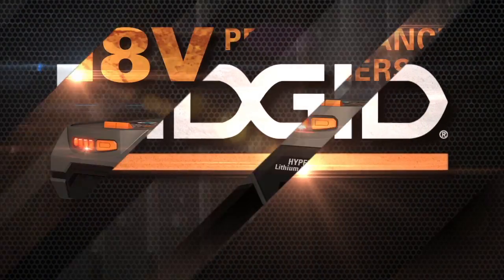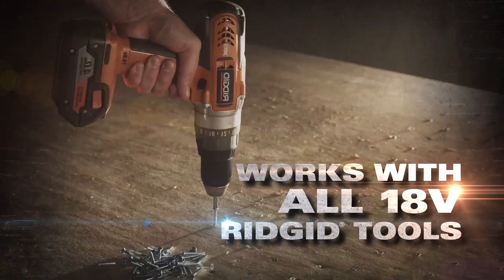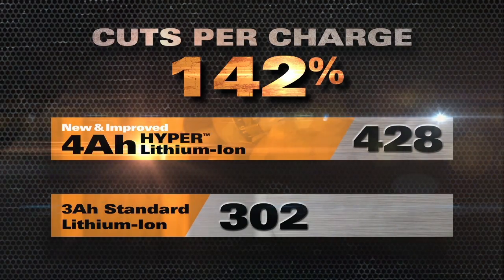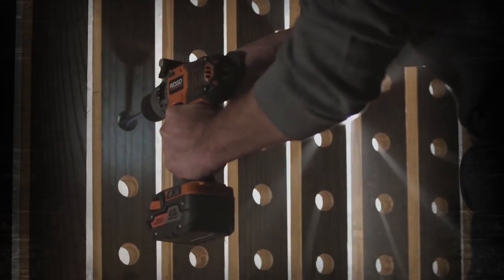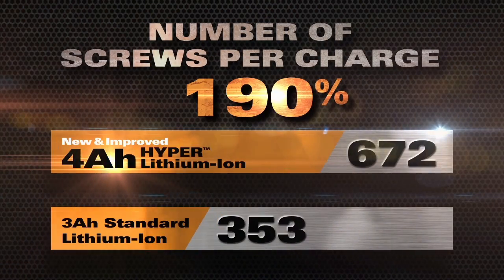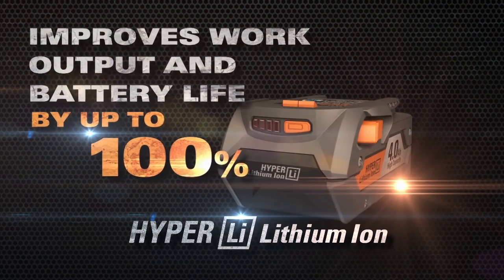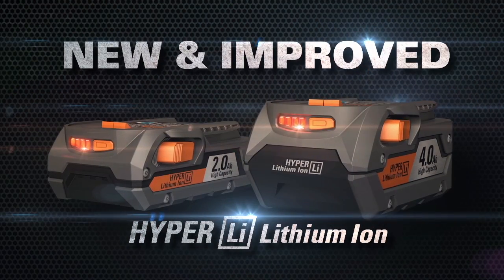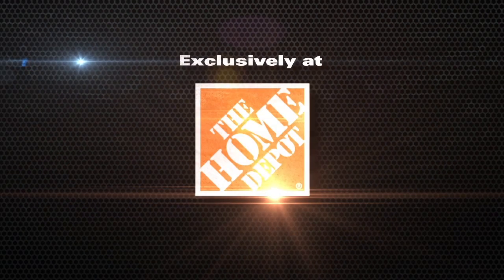RIDGID Introduces 2 and 4 AH Hyper™ Lithium Batteries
RIDGID® introduces its new Hyper Lithium-Ion Battery Technology.  All Hyper Lithium-Ion batteries are built for high performance. They're protected from overheating, overloading and overcharging through their triple protection electronics design. Their chemistry allows for maximum performance in temperatures as low as -4° and up to 120°F.